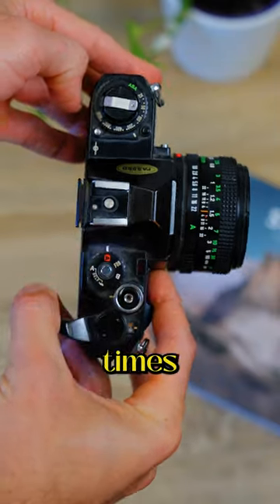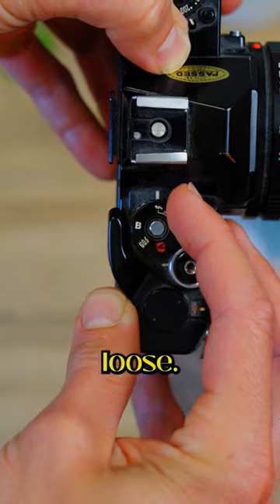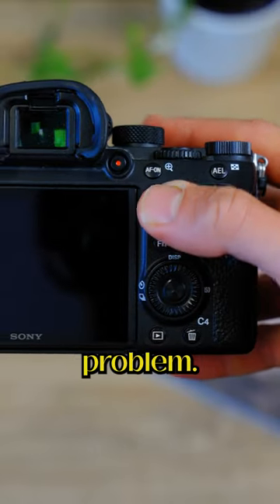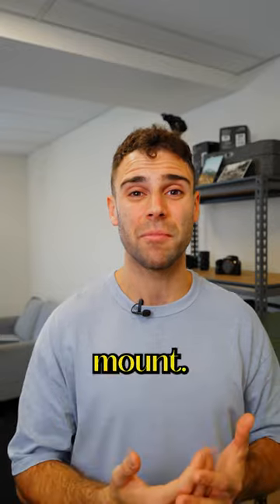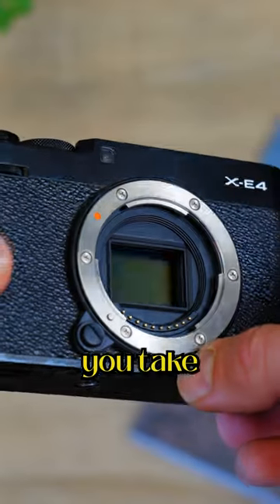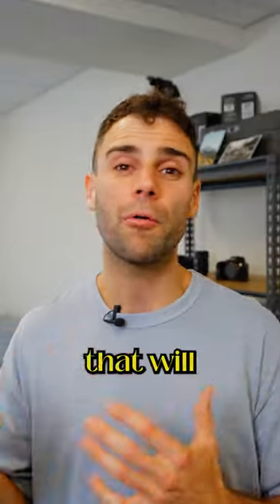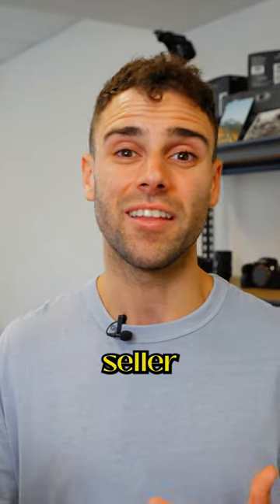Watch This Before Buying Your Next Camera!